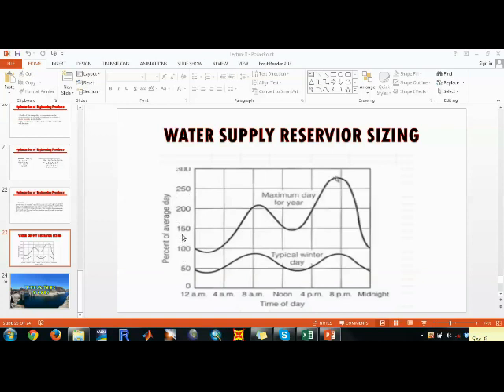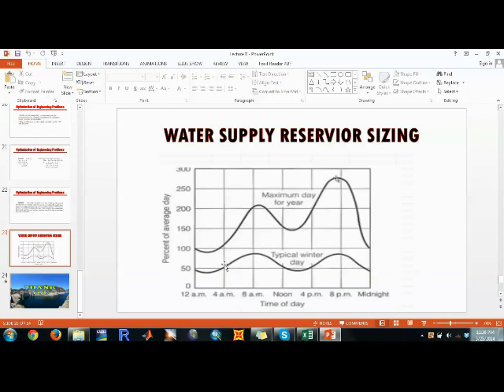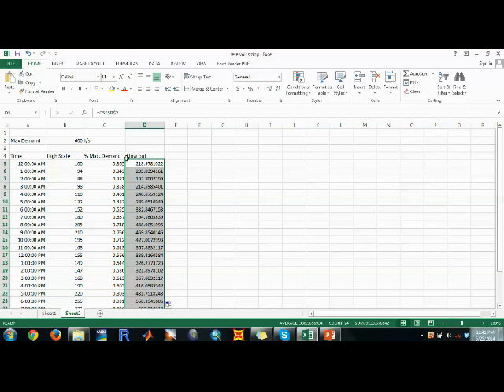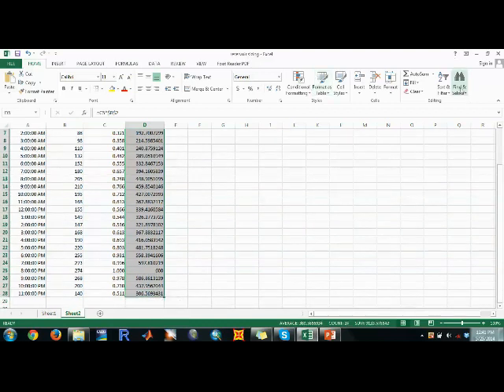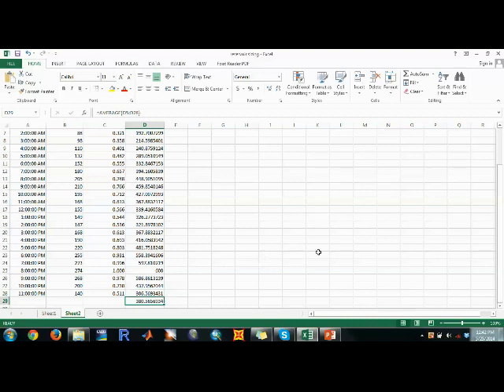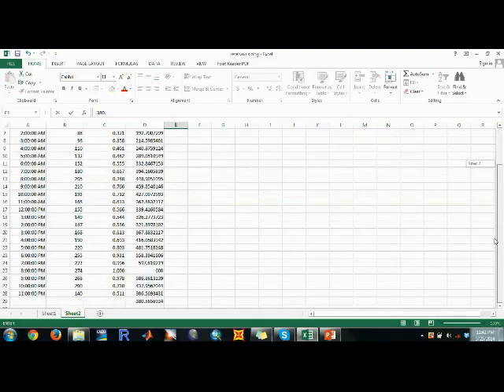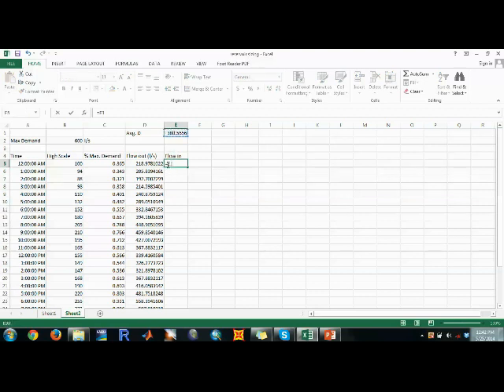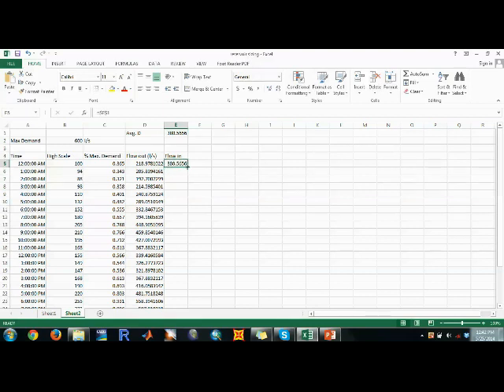Water Supply Reservoir Sizing [ Estimation ]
Water Supply Reservoir Sizing (Estimation) tutorial for Ethiopian Hydraulic and Water Resources Students.

Ethiopian Hydraulic and Water Resource Engineering Students!,Water Supply Reservoir Sizin,reservoir dogs full movie free,water resources engineering,water resources,engineering